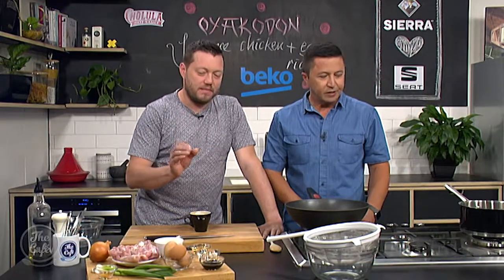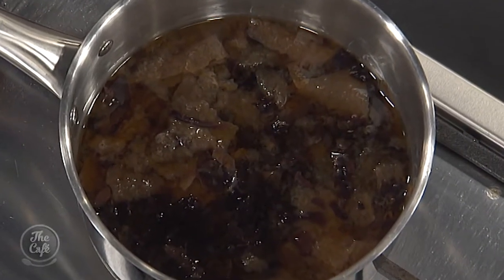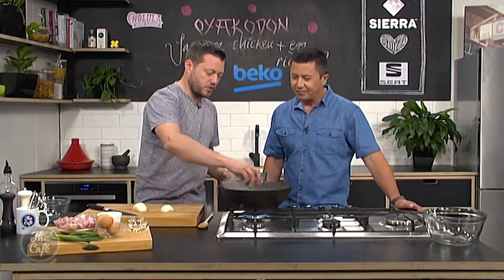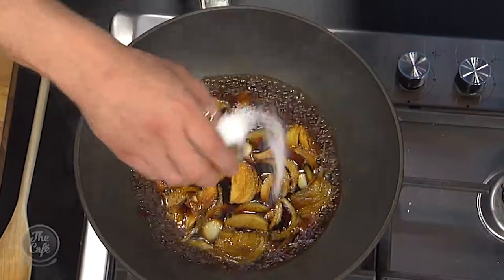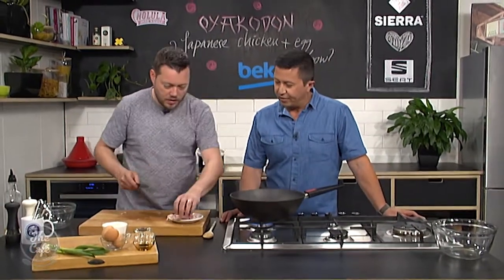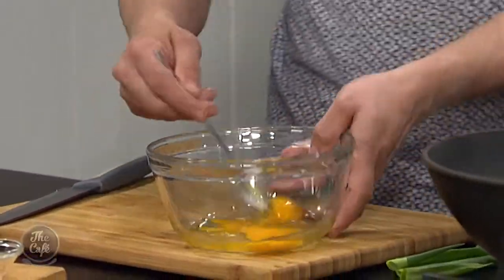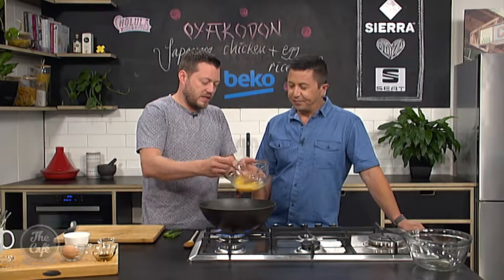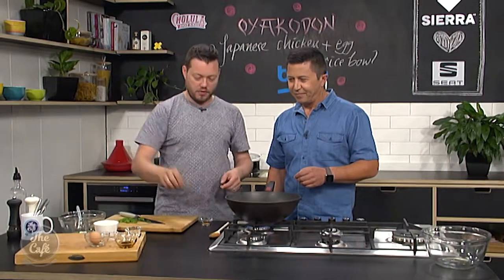Oyakodon Japanese Chicken and Egg Rice Bowl